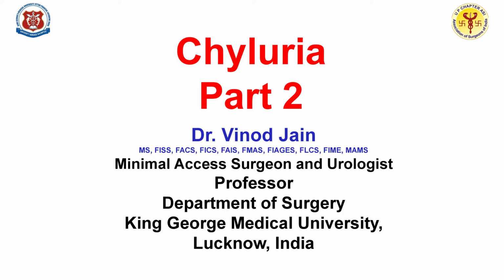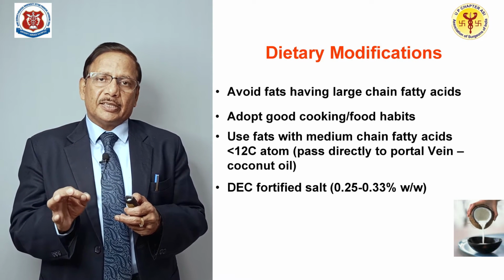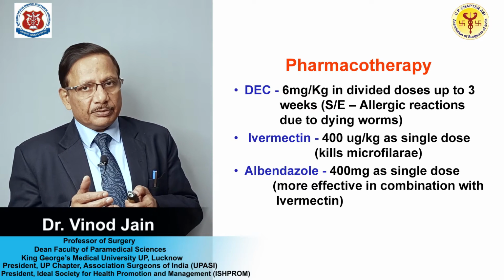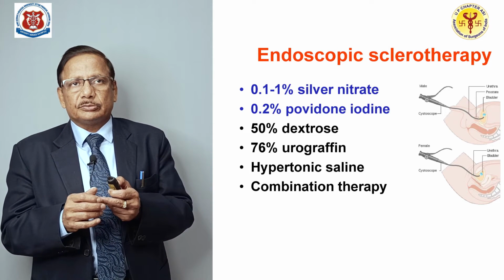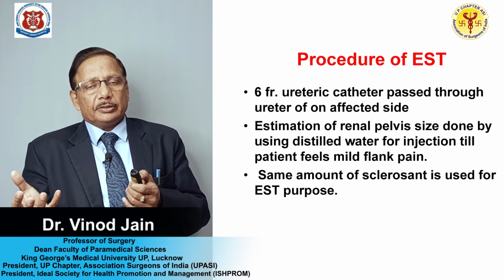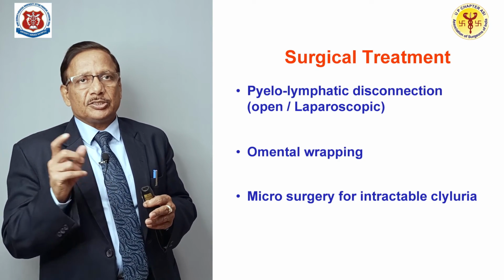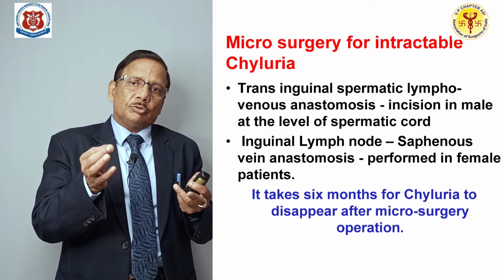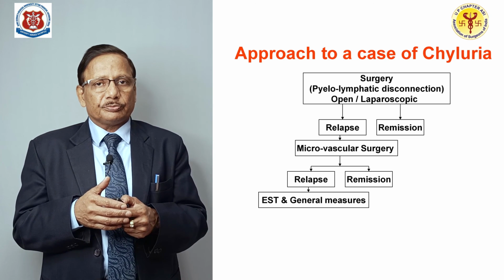Chyluria Part 2 | Dr. Vinod Jain | KGMU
This educational Video is extension of Chyluria Part 1. It elaborates various modalities of treatment and it’s algorithm.